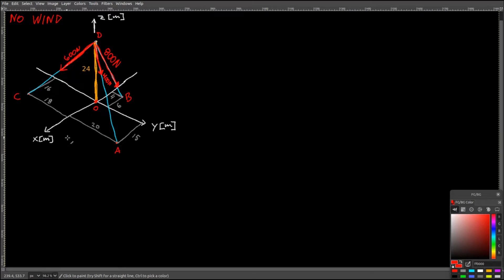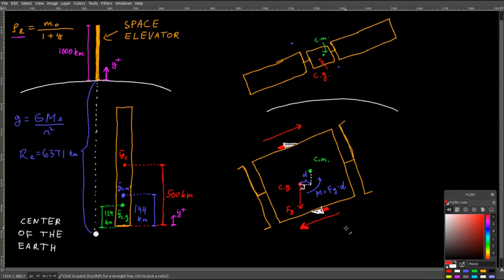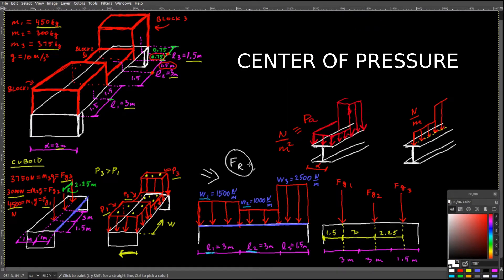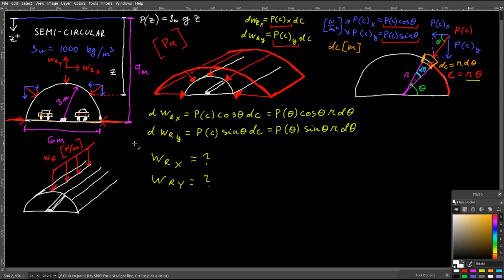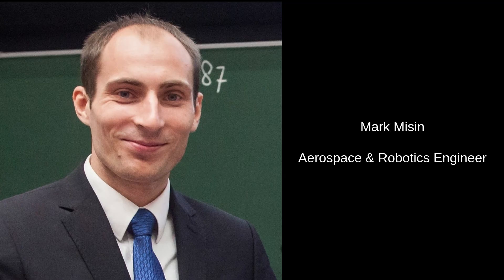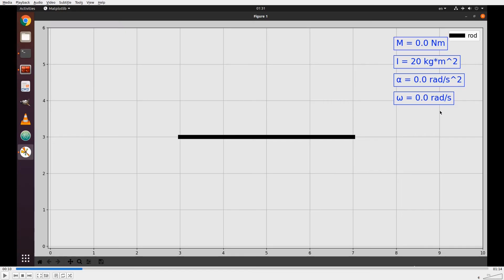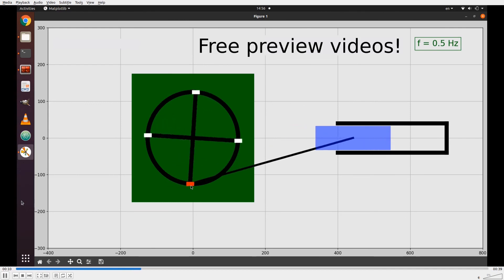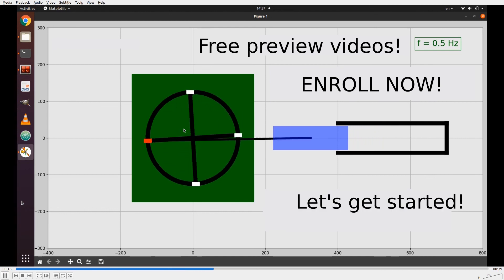Engineering Mechanics: Statics 1: Intuition + Application (Enrollment link in the description)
How would you stabilize a tower using cables, or calculate the distance between two structures?

How would you find the right counterweight for a crane, so that it would not fall over?

Would you like to know the difference between centroid, centers of mass & gravity of a body, and how to deal with distributed loads that structures experience?

If yes, then this course is for you:

Engineering Mechanics: Statics 1: Intuition + Application
Please use the above link to enroll!

Solve engineering mechanics problems with: Vectors, forces, moments, distributed loads, body centers, fluid pressure!

In this course, you will get strong intuition & proper problem solving in 2D & 3D, and it will give you a very strong engineering base for more advanced topics such as Dynamics & Structural analysis.

Extra offer

In addition, if you are interested in learning amazing Python animations, useful coding techniques, how to control autonomous cars & UAVs, Engineering Mechanics or even review some Calculus, then you might find these courses to be very interesting:

Python engineering animations: Bring math & data to life

Edit sound with Python NumPy: Improve code performance 1000x

Applied Control Systems 1: autonomous cars: Math + PID + MPC

Applied Control Systems 2: autonomous cars (360 tracking)

Applied Control Systems 3: UAV drone (3D Dynamics & control)

INTUITION MATTERS! Applied Calculus in Engineering: Complete

I wish you a great learning experience!
Mark